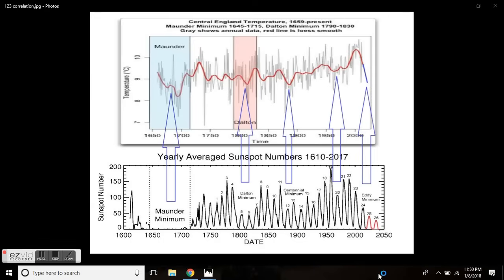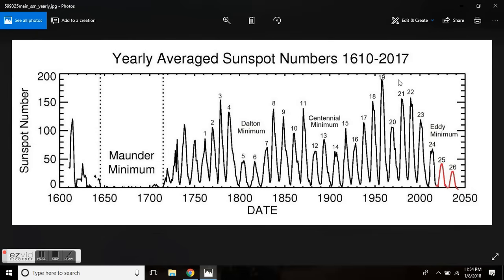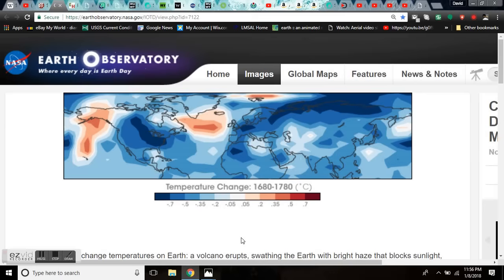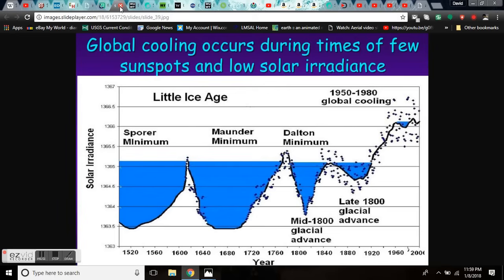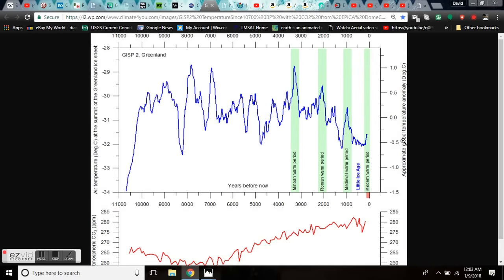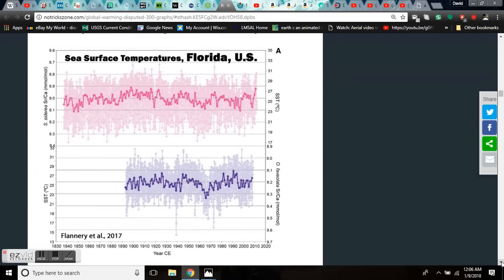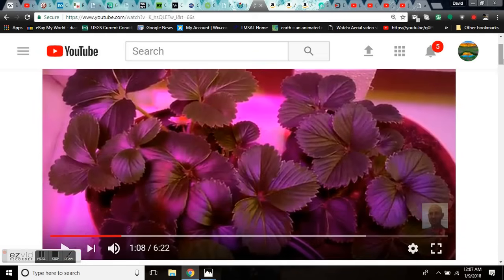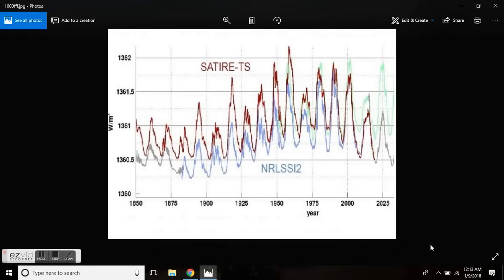Global Cooling 101 - Solar Cycles - Paleoclimatology - Maunder Minimum - Science - Community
Global Cooling 101 will be an ongoing video presentation of the science behind the predictions related to the upcoming grand solar minimum. Using historic, geologic, cosmologic, celestial and any other pertinent scientific information we unravel the voluminous literature in layman's terms for the benefit of all our viewers. Years of teaching at various levels has prepared me for the task at hand. Join us on out academic adventure into the past in order to better predict the future. - Diamond

Grand solar minima occur when several solar cycles exhibit lesser than average activity for decades or centuries. Solar cycles still occur during these grand solar minimum periods but are at a lower intensity than usual. Grand solar minima have shown some correlation with global and regional climate changes.

Snow covers northern Algeria's desert for the second winter in a row.
Chilly Temperatures During the Maunder Minimum
Global Cooling Occurs At Times Of Low Total Solar Irradiance
Ocean floors sinking under weight of melting glaciers – study
Ocean Bottom Deformation Due To Present-Day Mass Redistribution and Its Impact on Sea Level Observations

TaoTronics Led Grow lights Bulb , Grow Lights for Indoor Plants
50W LED Plant Grow Lights , Shengsite UFO 250 LEDs Indoor Plants Growing Light Bulbs with Red Blue Spectrum

Bitcoin: 17NV3vtcQhRnsRnjckCcYkKVEUcnirKQ62